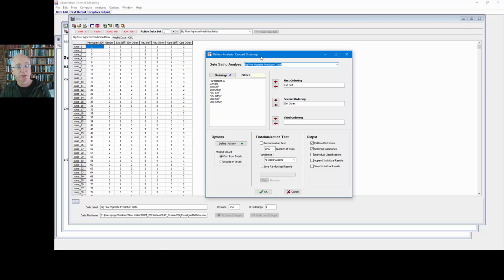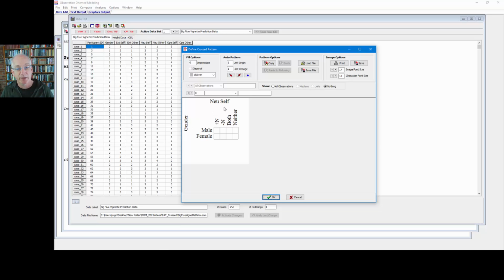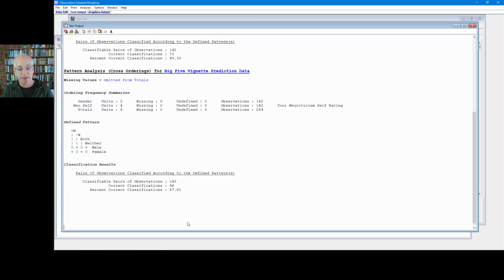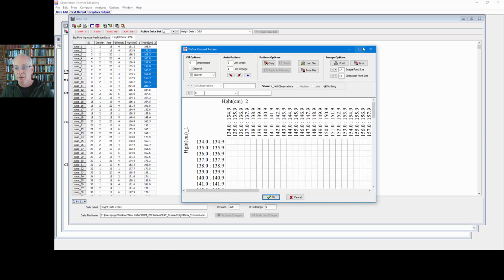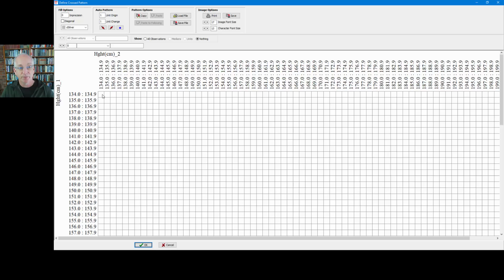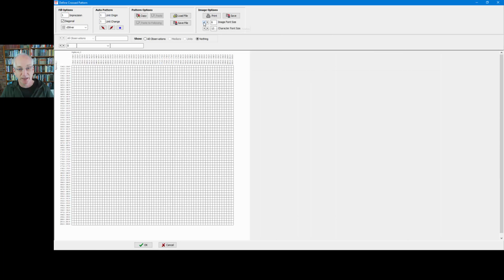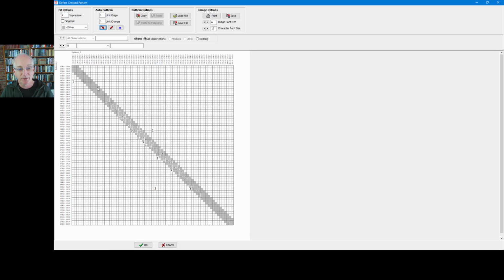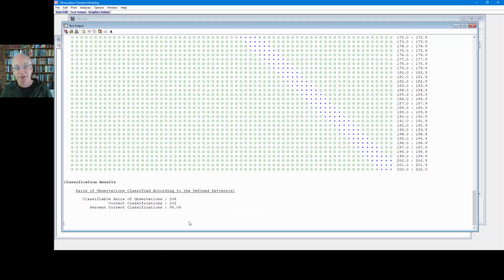Pattern Analysis -- Crossed Orderings : Introduction II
Extends the quick overview of and introduction to the Pattern Analysis -- Crossed Orderings procedure in the OOM software.